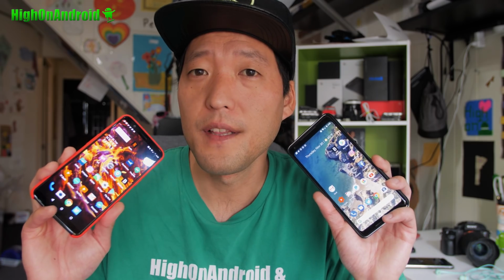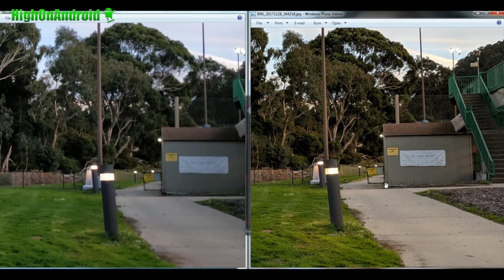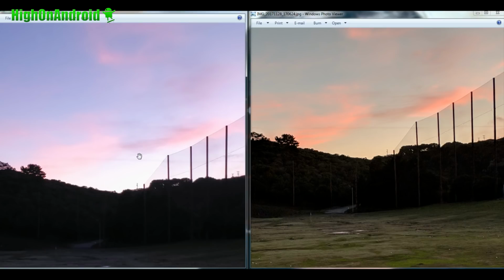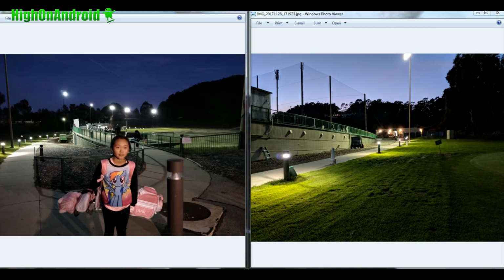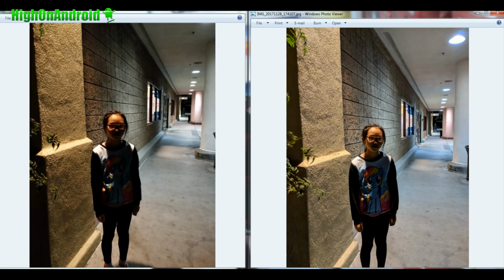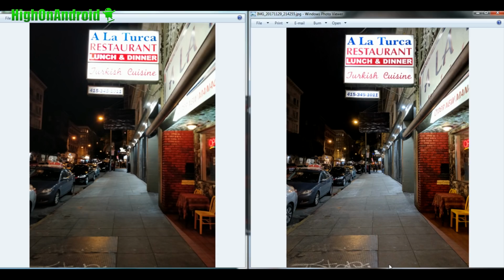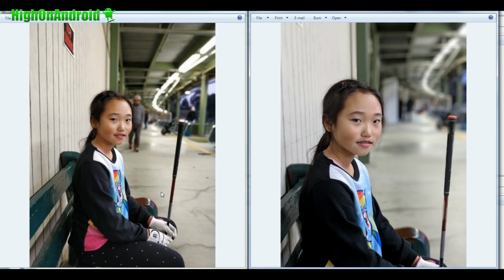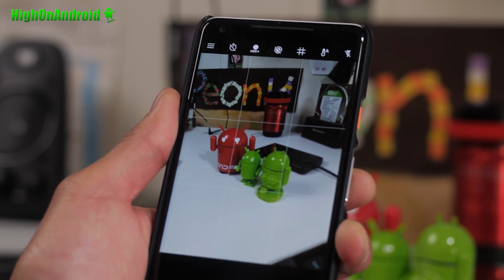OnePlus 5T vs. Pixel 2 Low Light Camera In-Depth Review!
In this low light camera review, we compare the #1 smartphone camera Pixel 2 vs. OnePlus 5T testing out its low-light capabilities from sunset to complete darkness.   Download original photos here:
Also check out: OnePlus 5T - Stuff YOU MUST DO after Buying
YouTube Audio Credits:  Background music made with SoundTrap.com, see:
Soundtrap.com/zedomax